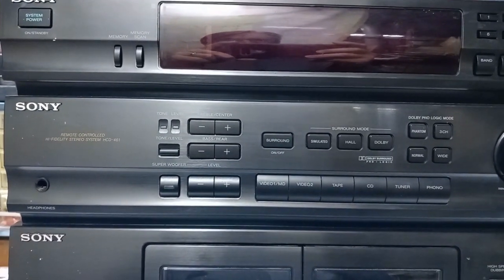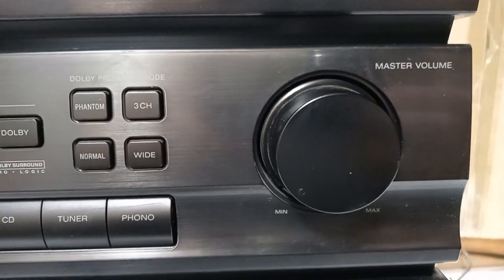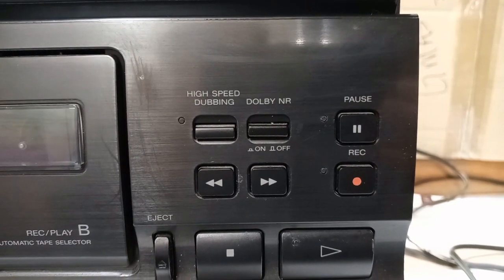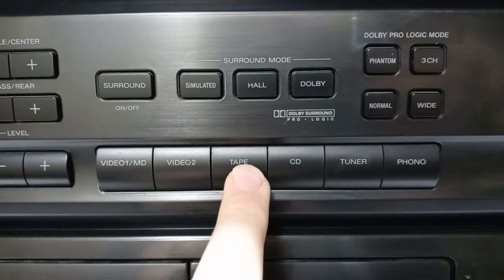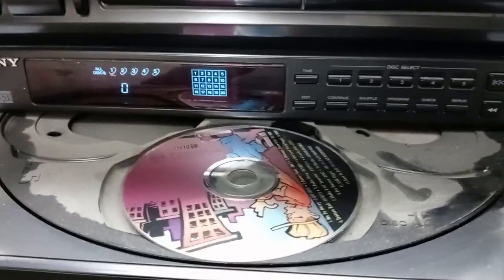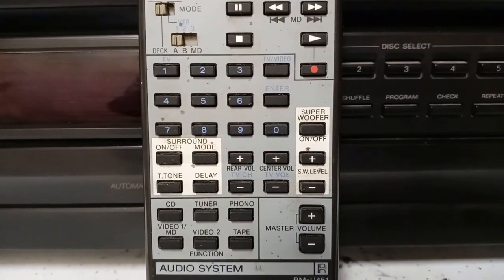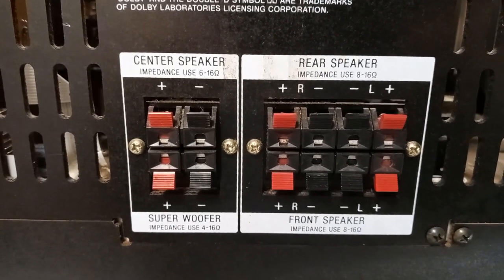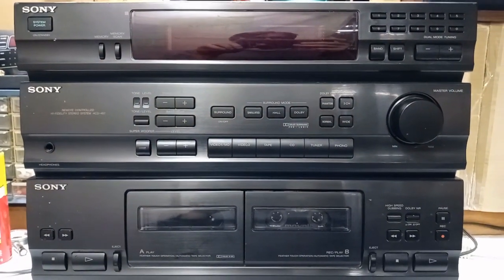Testing of a Sony surround receiver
Sony receiver model number HCD-461. In the video I show a quick look and test of this receiver. It came from a co-worker and it needs some repairs.